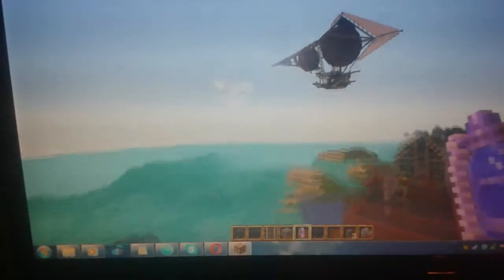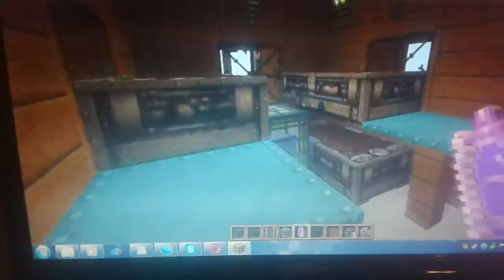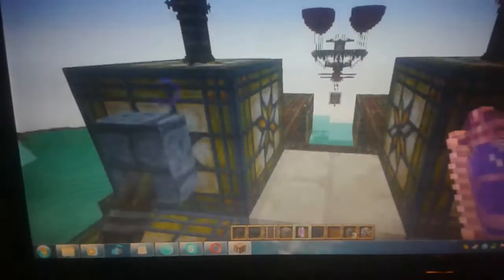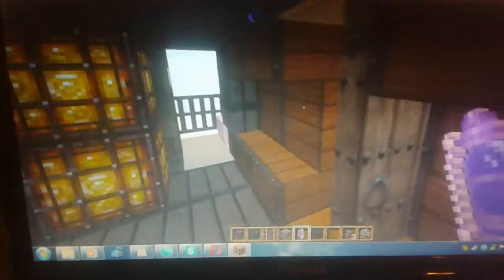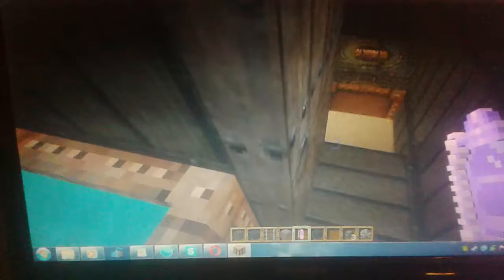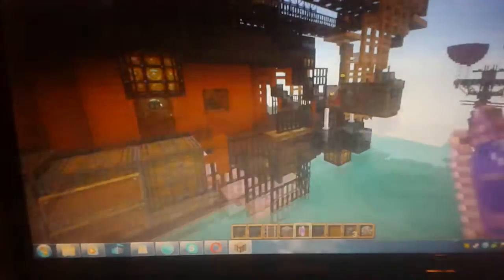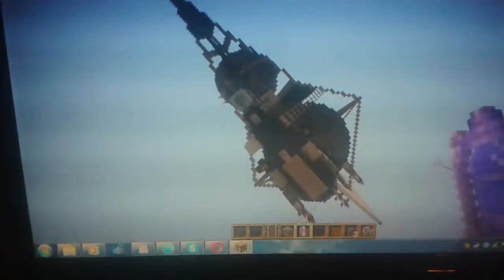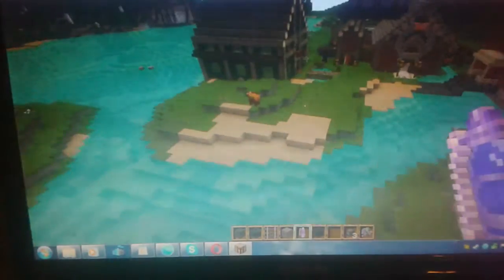Brief Minecraft Upload Part 1 | Phone Upload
A desperate attempt to give my viewers something to watch that isn't a vlog.